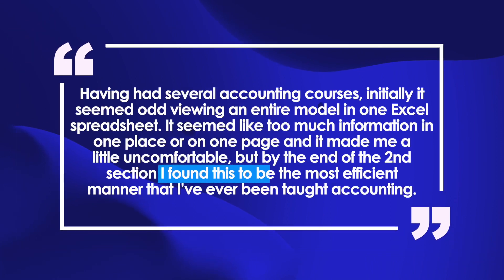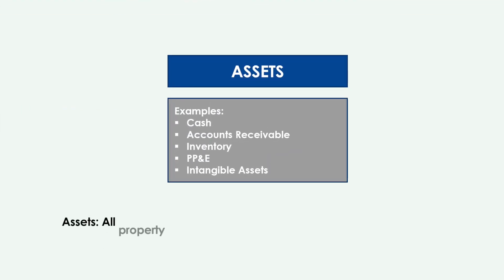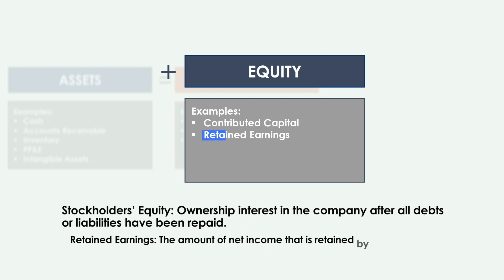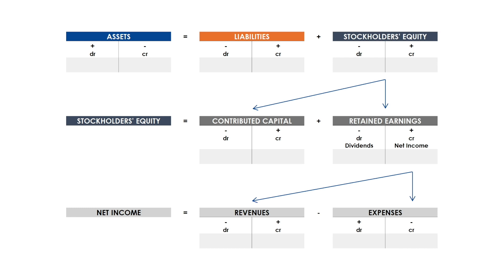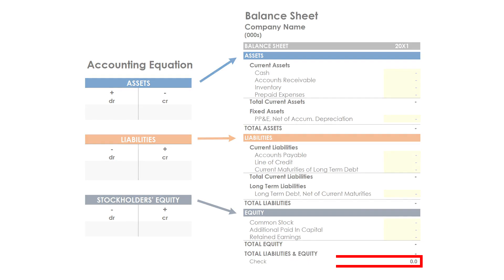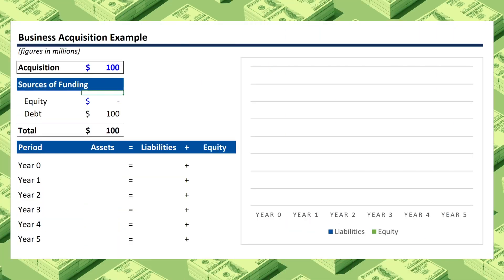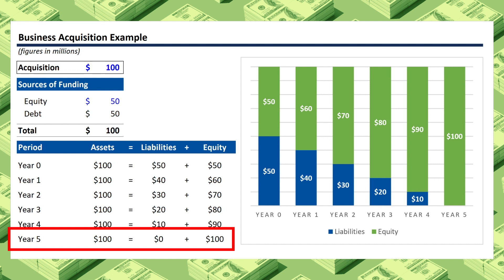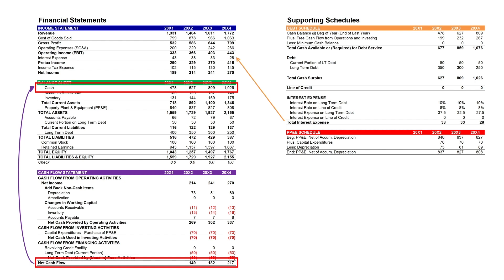The Accounting Equation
In this video you will learn why the accounting equation is the single most important accounting concept. To do that effectively, I am going to simultaneously explain why it is critical in every three-statement model that you build.

The beautiful thing about accounting and the three-statement models it helps inform is that they create a closed system. What affects the income statement also affects the balance sheet, and any change on the balance sheet must be captured by the cash flow statement.

If you understand these relationships, then you will also know how cash moves through a business. Ultimately, and certainly as an investor, that is the goal.

The accounting equation is the first concept you need to master to build on this skill set.

01:33 The Accounting Equation
02:19 Definitions
04:42 Double Entry Bookkeeping
05:58 Expanded Accounting Equation
06:55 DEALER
07:20 Building a Balance Sheet
09:43 The Accounting Equation in the Context of Buying a Company
10:50 The Accounting Equation in the Context of a Three-Statement Model